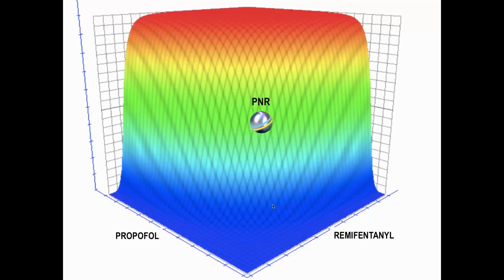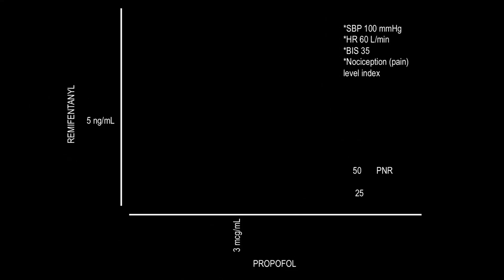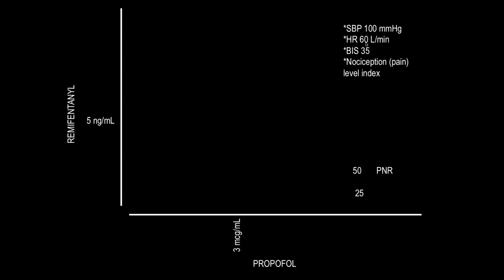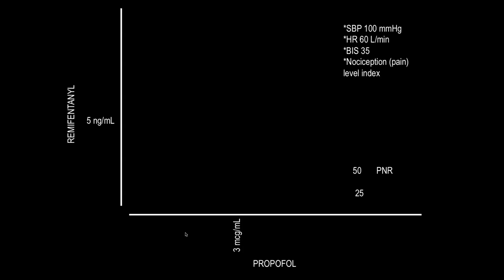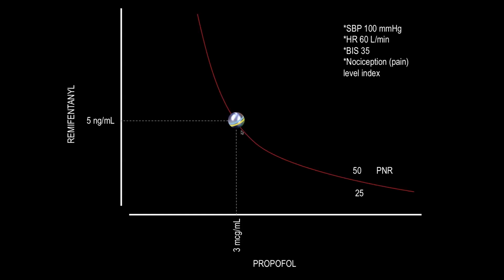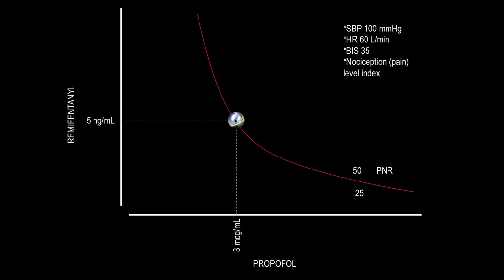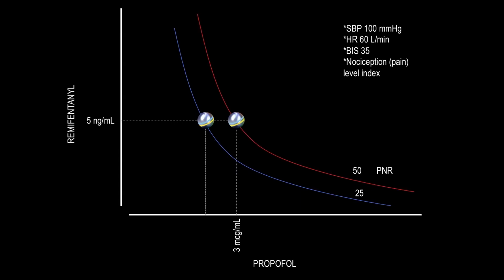Video 1 TACAN 3D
1. Hi and welcome to this tutorial of TACAN 3D.
2. Today we would like to present the first software that incorporates the surface model in the administration of anesthesia with Remifentanil and Propofol.
3. What is Tacan 3D.  Tacan 3d is an innovative software that incorporates the synergic interaction between Remifentanil and Propofol in a very user-friendly interface.
4. Before explaining how this innovative tool works, let's review the different aids that anesthesiologists have in order to administer these medicines.